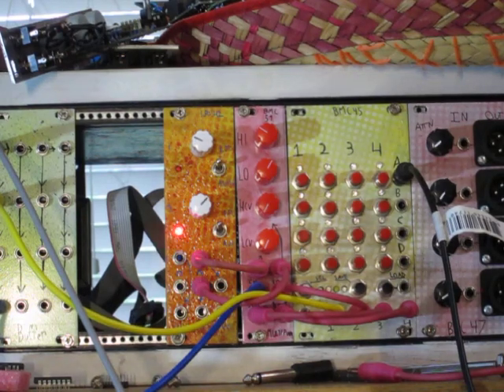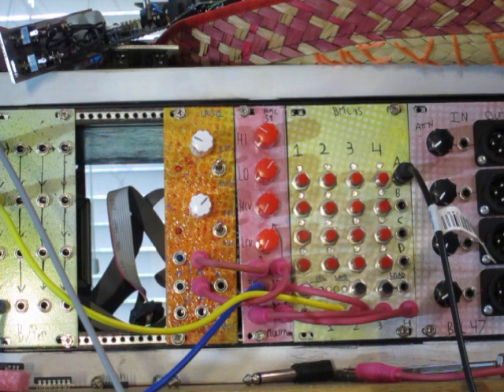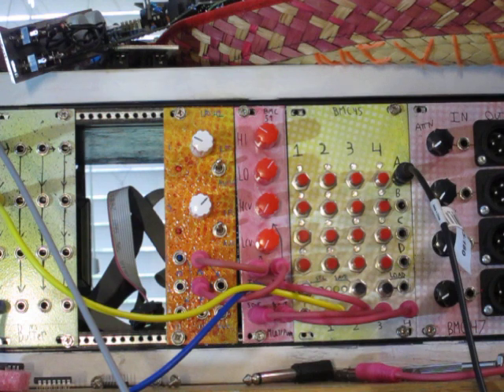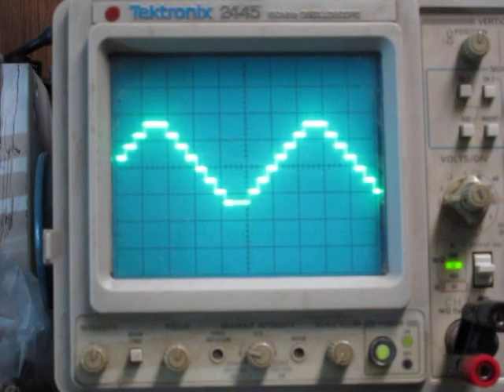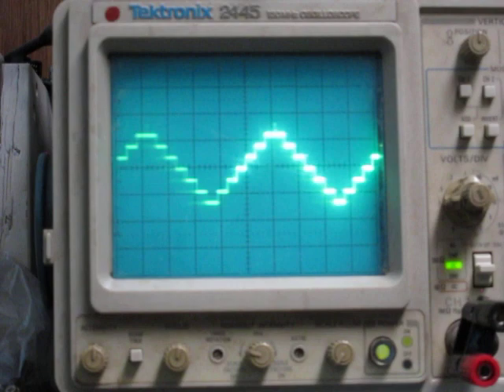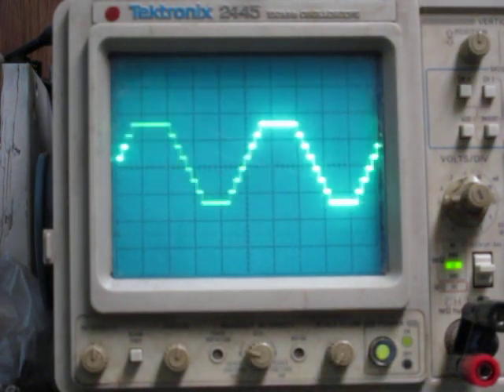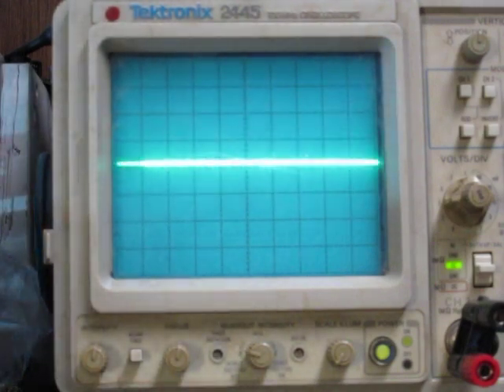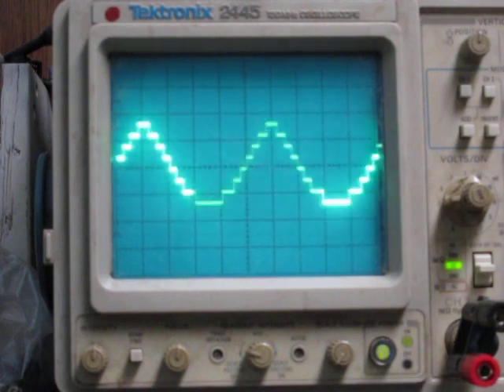BMC59 MultiPWM Demo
This is a demo of a new modular synthesizer design. If you'd like to build this yourself, I have printed circuit boards available for purchase